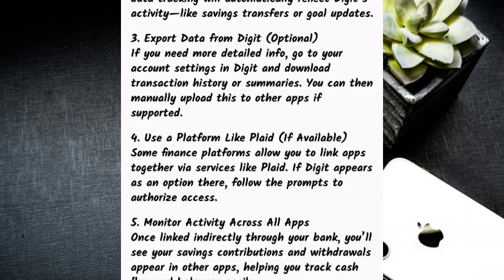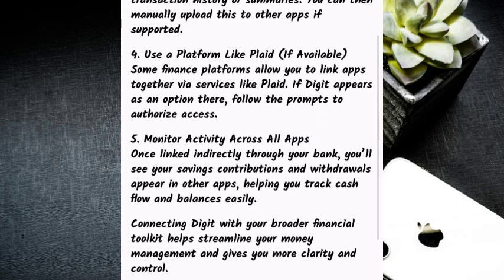HOW TO CONNECT DIGIT TO OTHER FINANCIAL APPS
In This Video, you will learn about HOW TO CONNECT DIGIT TO OTHER FINANCIAL APPS